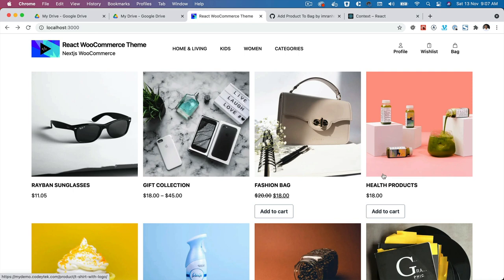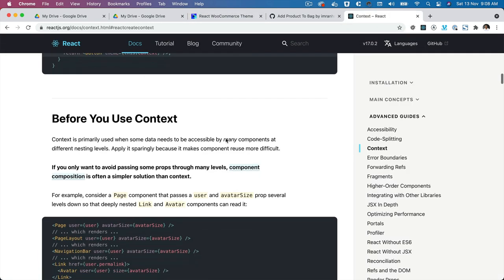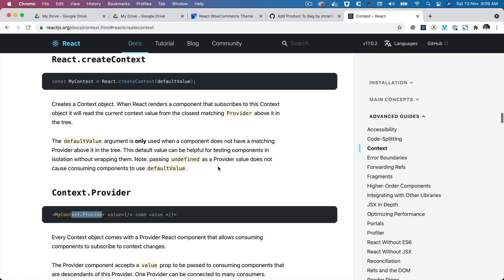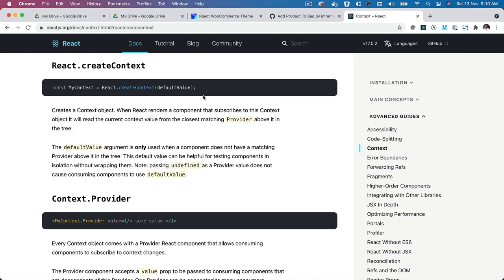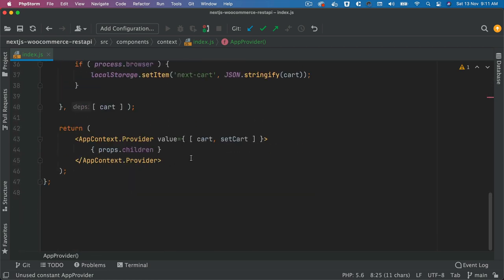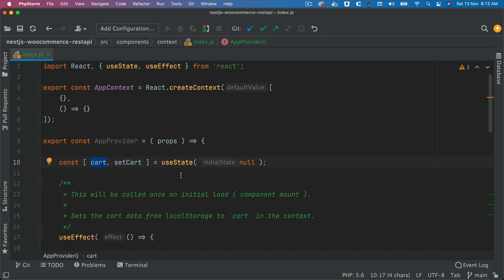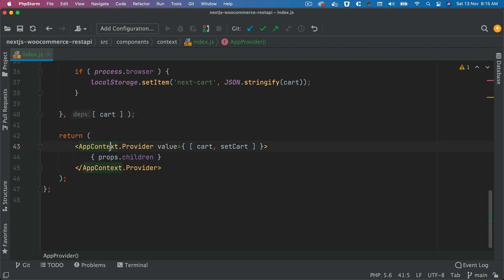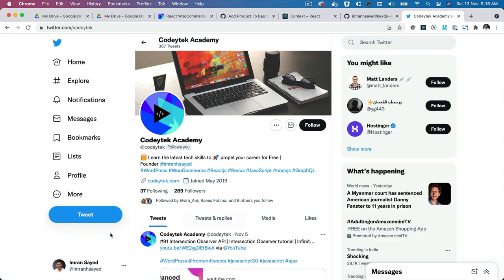#22 Using React Context API To Store Cart Data | React WooCommerce REST API Theme Example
Chapter TwentyTwo: Creating React Context API To Store Cart Data

*** Live Demo ***
Coming Soon

Social Links